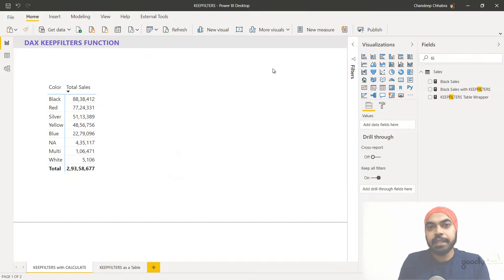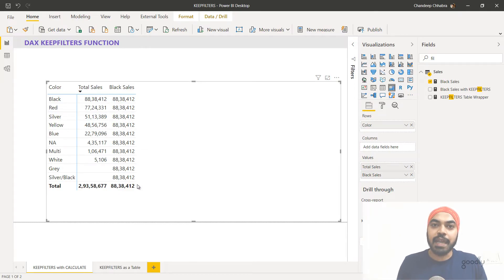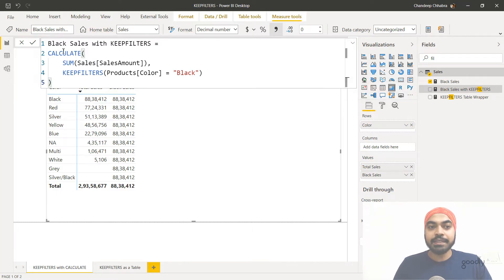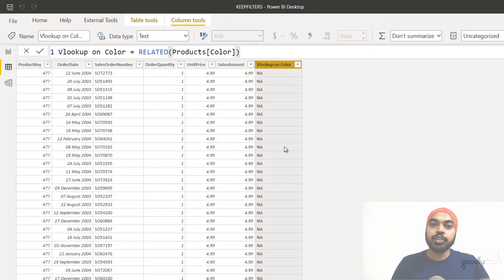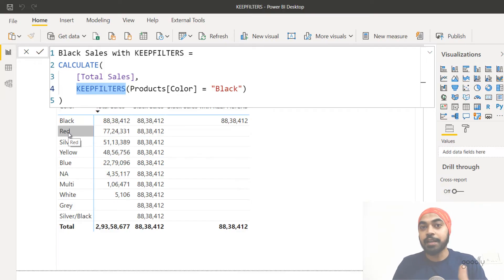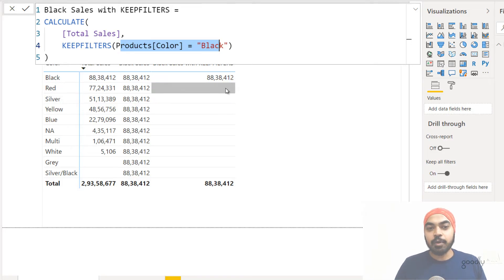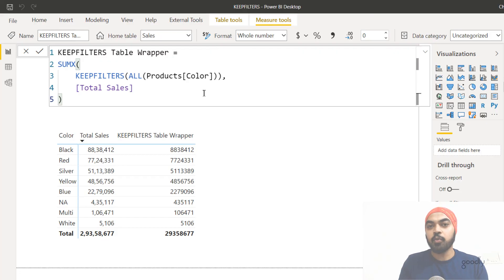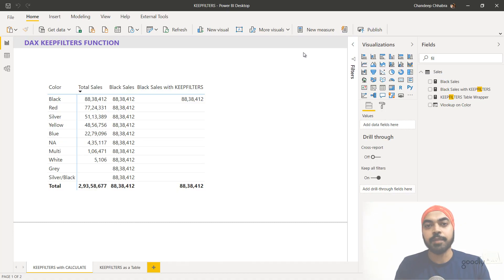DAX KEEPFILTERS Function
I have been asked about the KEEPFILTERS function several times and I am guilty of not adequately replying to that! This video goes out to everyone who asked me about KEEPFILTERS and how it works! Cheers

- - - - My Courses - - - -
✔️ Mastering DAX in Power BI -